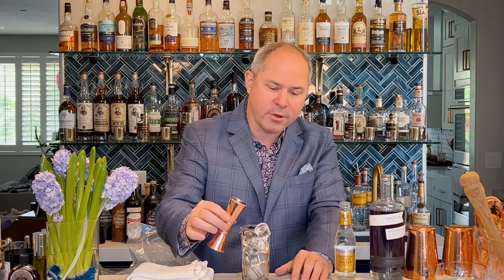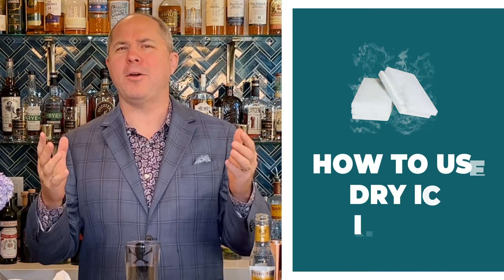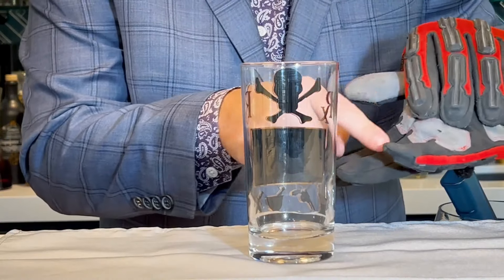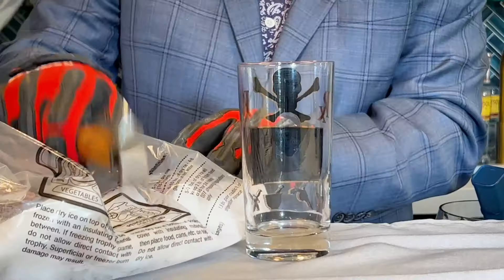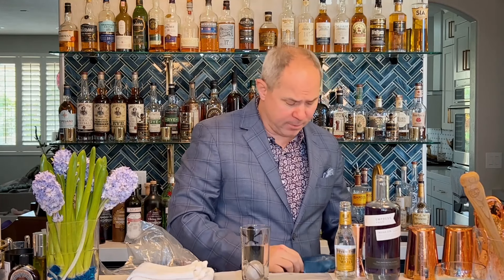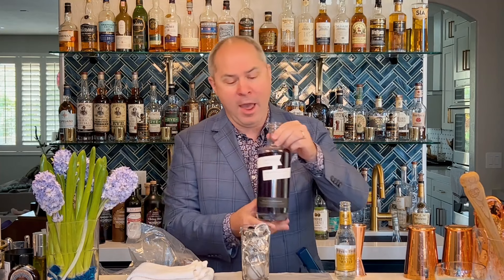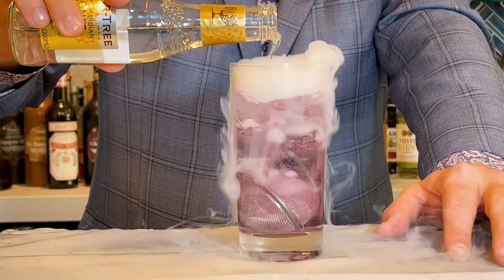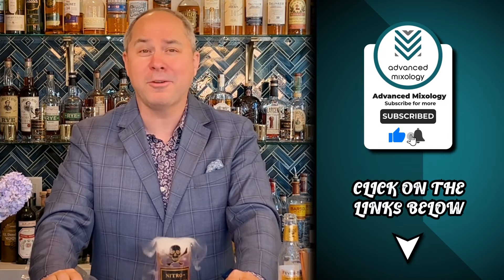How to Use Dry Ice Like a Boss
Brian Van Flandern, a renowned American mixologist, demonstrates how to use dry ice in cocktails. He uses Fever-Tree Tonic Water and Empress Indigo Gin to create a refreshing and unique Gin and Tonic. By adding dry ice, he produces a smoky and dramatic effect that is sure to impress your guests!